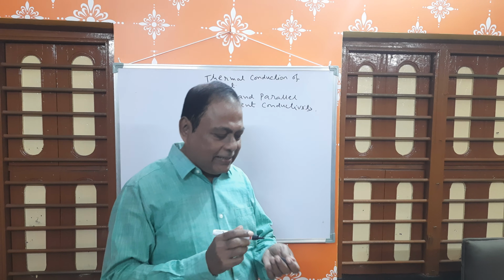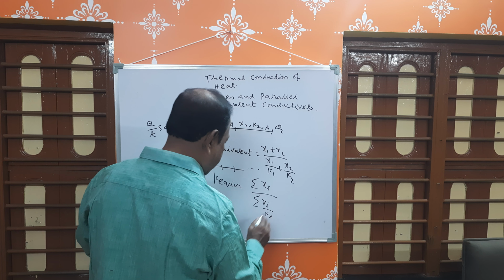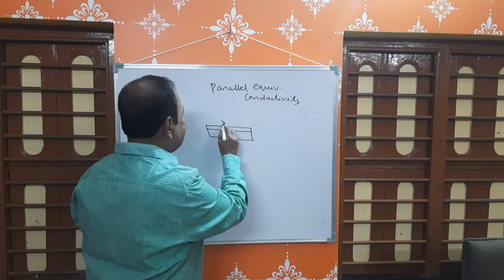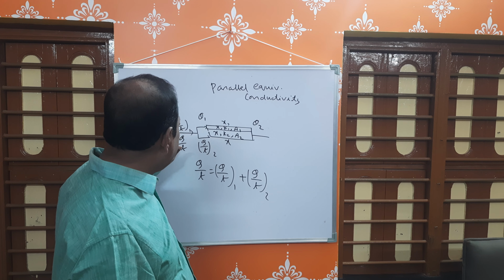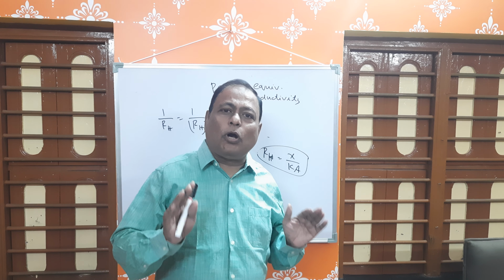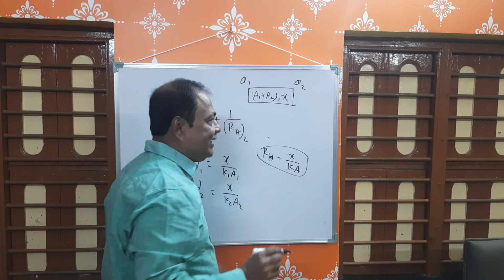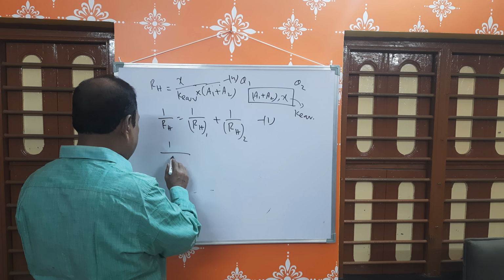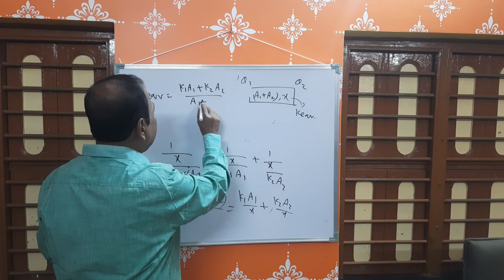Class XI:equivalent thermal conductivity series & parallel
Class XI:equivalent  series  & parallel conductivity